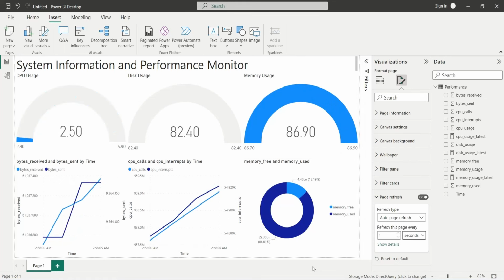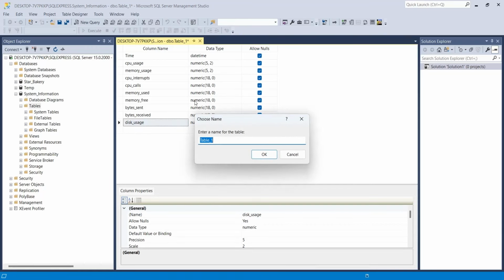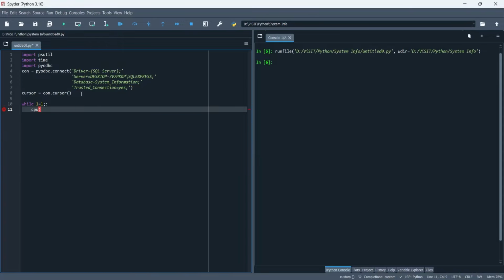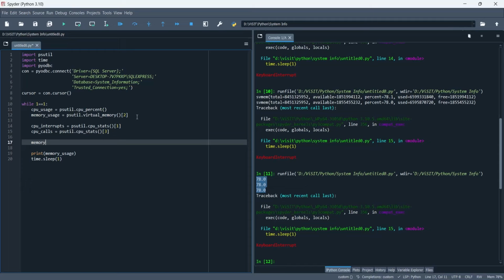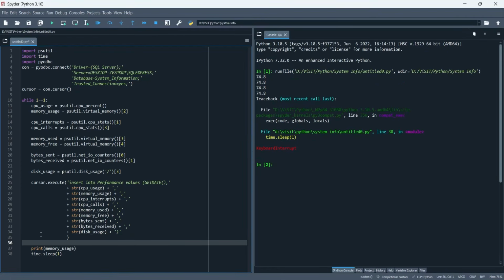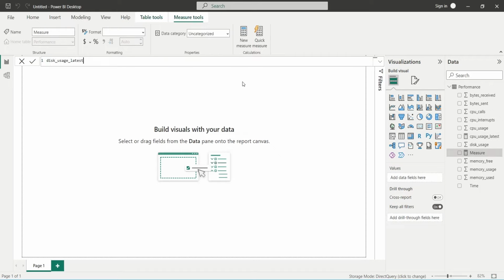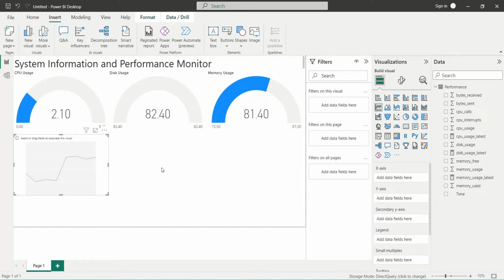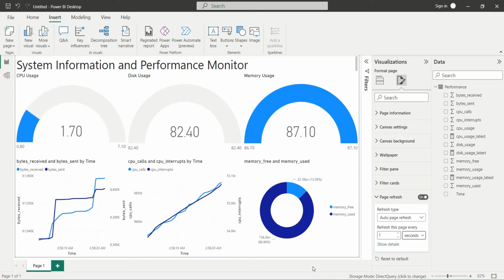Power BI: Displaying Live System Performance using Power BI, SQL and Python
The video explains a step-by-step guide on how to display system performance information in real-time using Python, Microsoft SQL Server, and Power BI Desktop. The narrator explains that this exercise will help learners understand Python, SQL, and Power BI Desktop and how to connect the three major data science applications.

The video begins by explaining that Python will be used to read system performance information, which will then be inserted into Microsoft SQL Server Database. Afterward, Microsoft Power BI Desktop will be used to display the information on a dashboard in real-time, just like in Windows Task Manager.

The video then shows how to create a new database in Microsoft SQL Server and name it "system information." The narrator explains that they will create a new table in this database named "performance" and shows how to add various columns to store CPU usage information, memory usage information, CPU interrupts, CPU calls, memory used, memory free, bytes sent over the Internet, bytes received from the Internet, and disk usage information.

After creating the table, the video shows that it is currently blank, and no data has been entered yet. The next chapter will explain how to insert data into the table using Python.

The video then goes on to explain how to import Python system and process utilities, the time library, and the ODBC library for Python. After importing the libraries, the narrator shows how to create a connection to the SQL Server database using the ODBC Python library. They also explain how to find out the server name from the SQL Server Management Studio and enter it in the Python script.

Next, the video shows how to create a SQL cursor using the connection defined above. The narrator then creates an infinite loop using Python's system utility and explains how to gather system performance information using the Python script. They also explain how to insert the gathered information into the Microsoft SQL Server database using the SQL cursor.

Overall, the video provides a detailed explanation of how to display system performance information in real-time using Python, Microsoft SQL Server, and Power BI Desktop. It covers all the necessary steps from creating a new database to inserting data into the database using Python.

Chapters:
00:55 - Designing SQL Database
04:22 - Using Python to Get System Performance
14:33 - Testing the Application
15:14 - Connecting Power BI to SQL Server
25:49 - Creating Measures for Latest Values
18:20 - Creating Power BI Live Dashboard
24:12 - Testing the Final Results